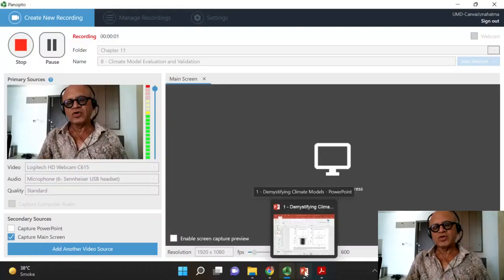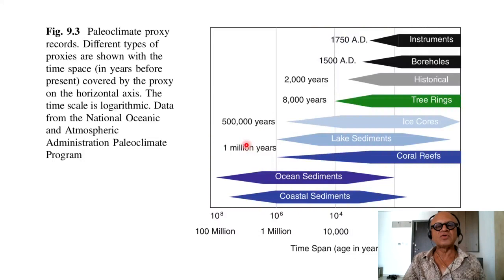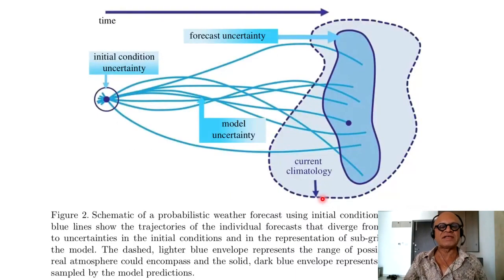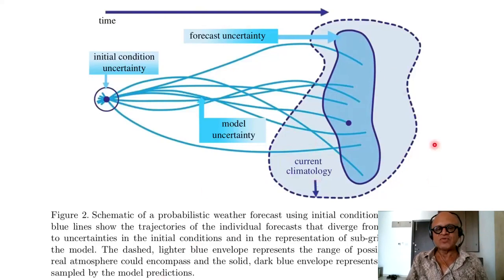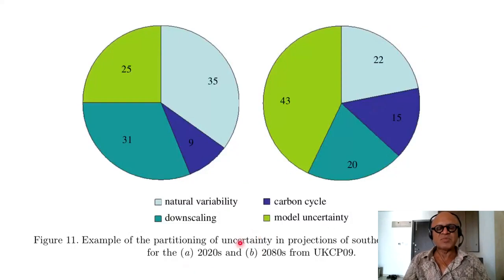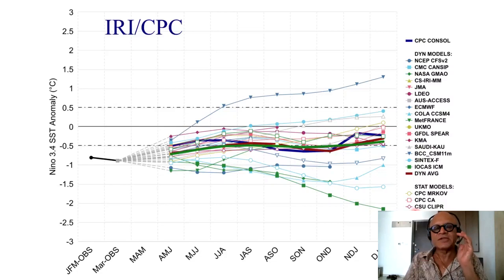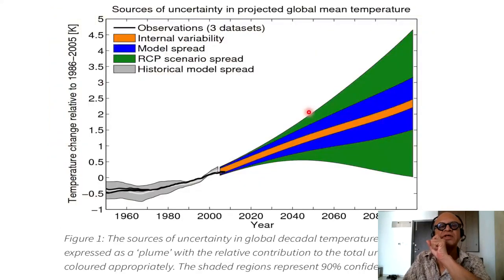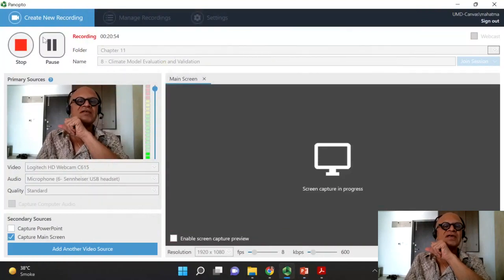8 Climate Model Evaluation and Validation